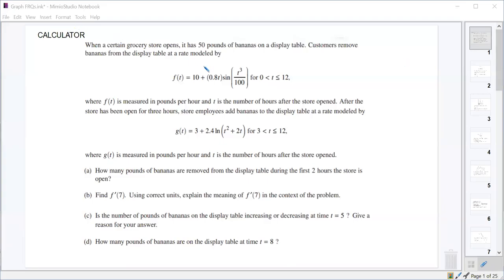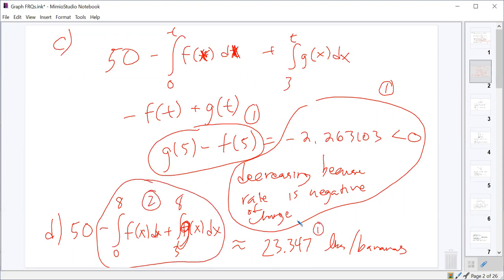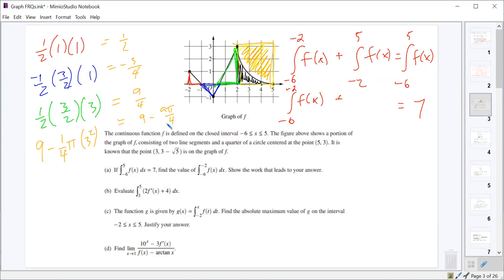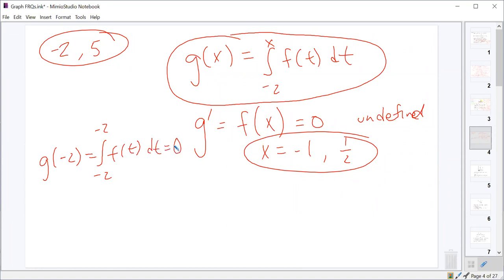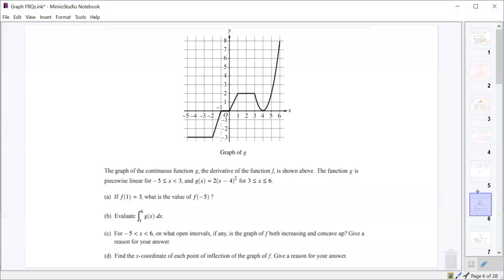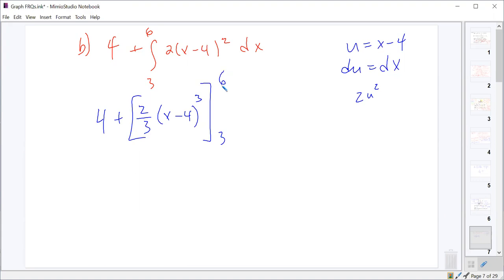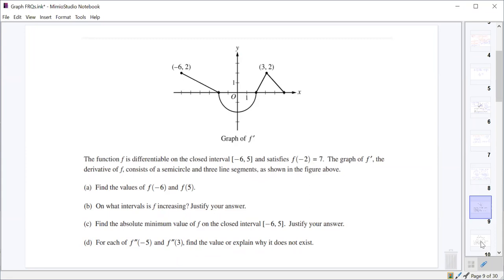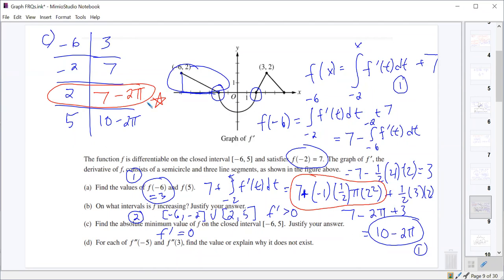4-29-21 Period 4